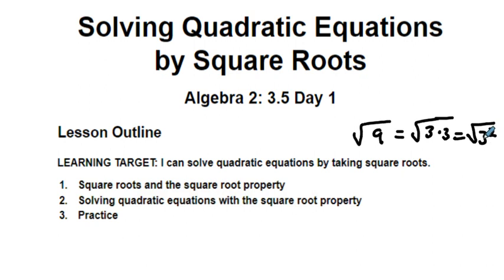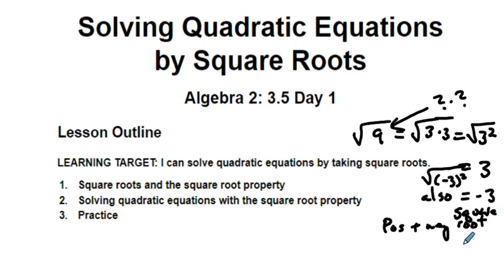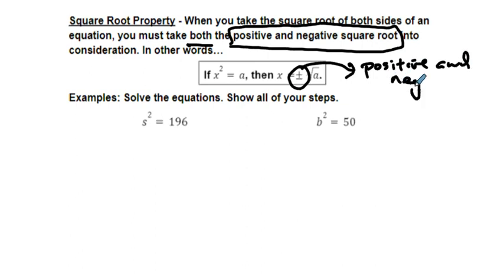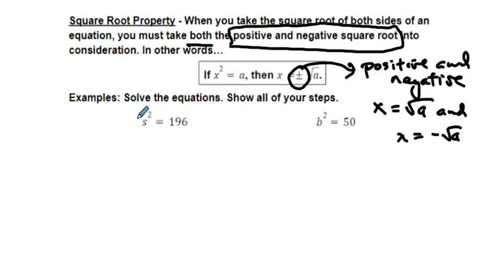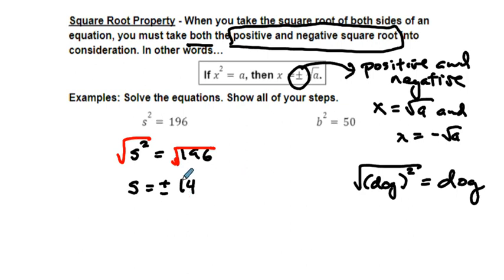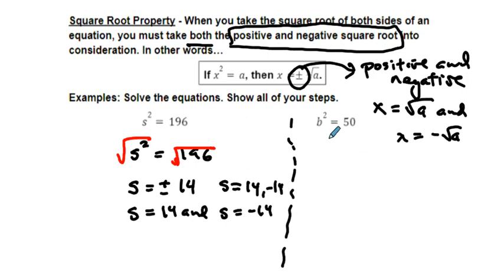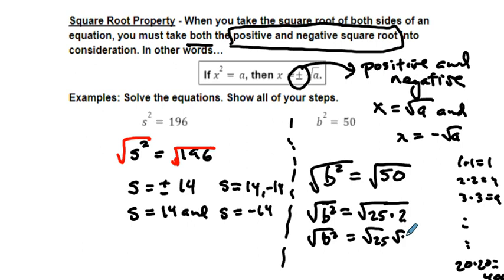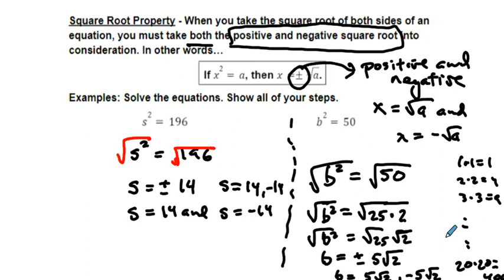Alg2 Lesson 3.5 Day1 Completing the Square - Square Root Review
Before we can jump into completing the square as a means of solving quadratic equations we should probably take a little time to review working with square roots in quadratics first. Remember that a square root is the inverse of squaring something, a shorthand term for raising something to the second power. This is powerful for solving quadratics.